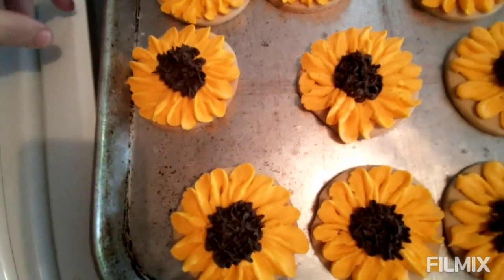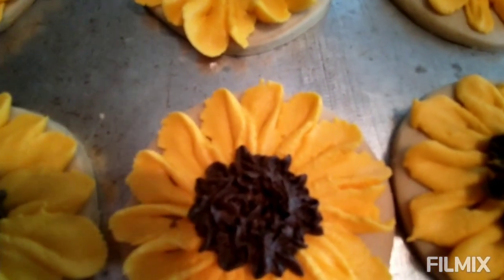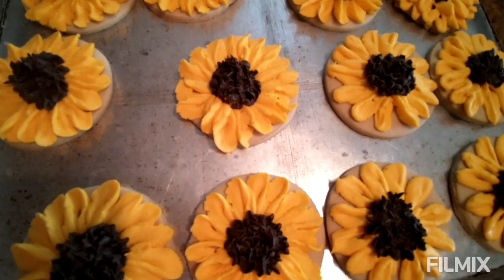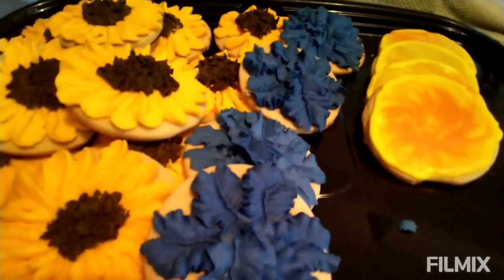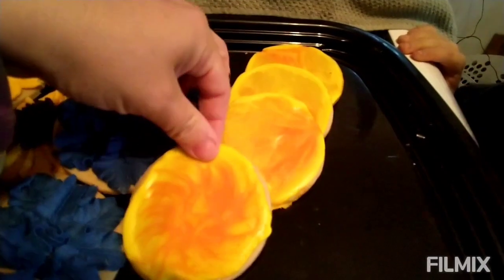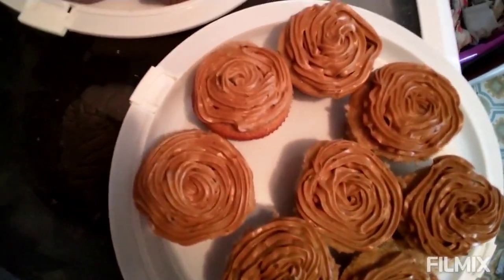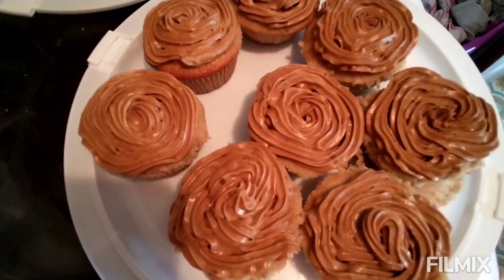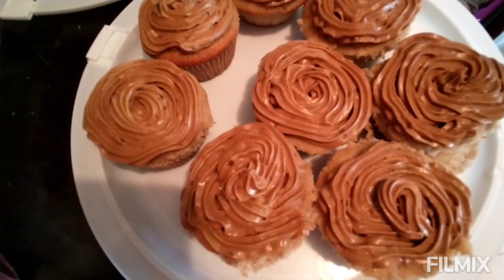Decorating cookies and cupcakes